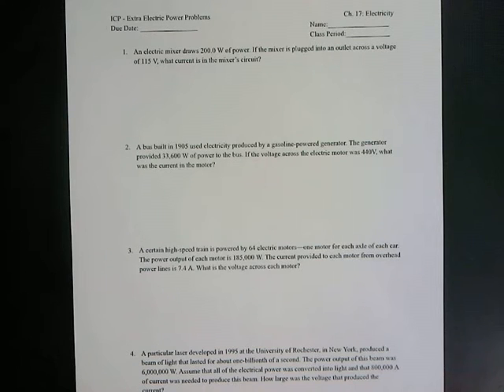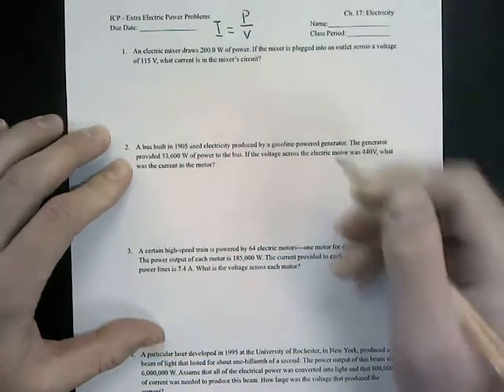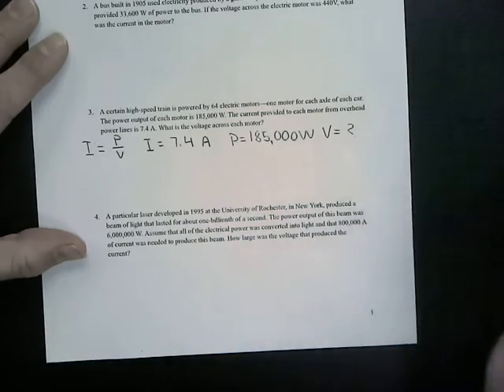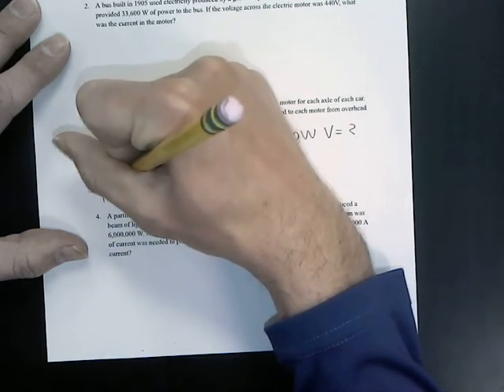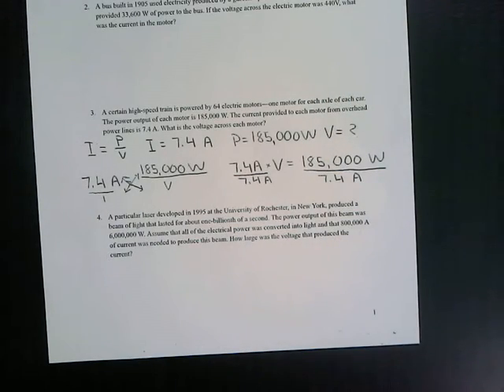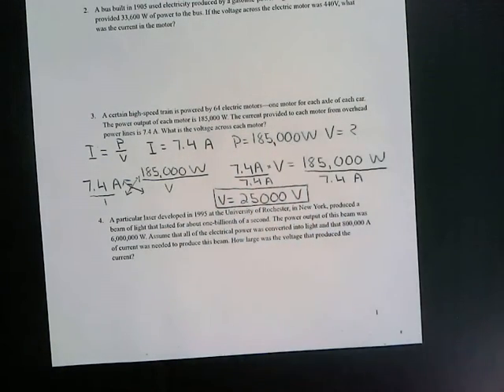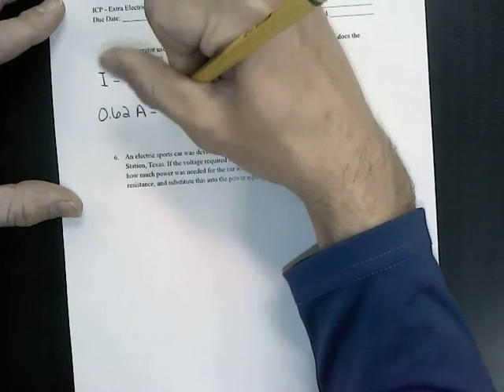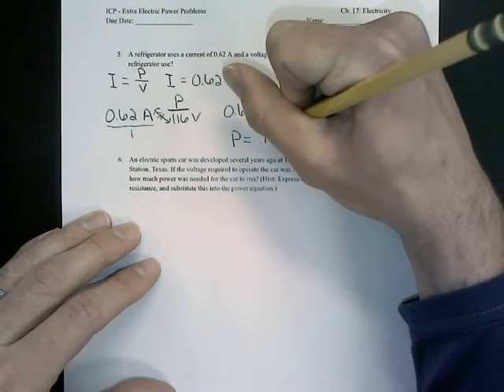Extra Electric Power Problems